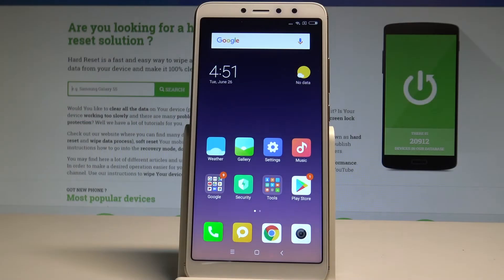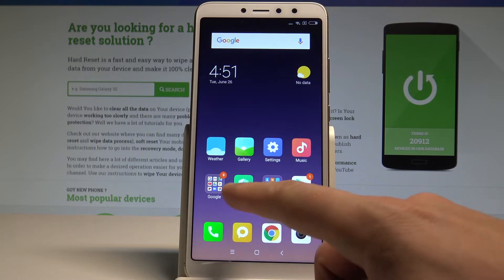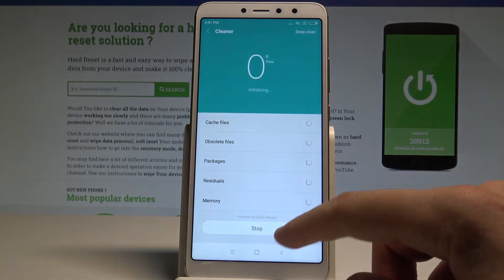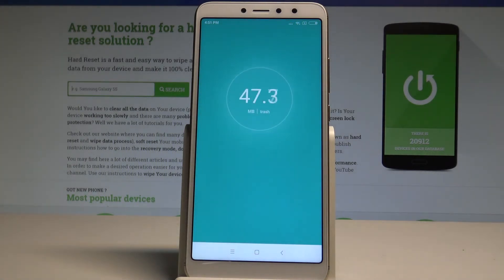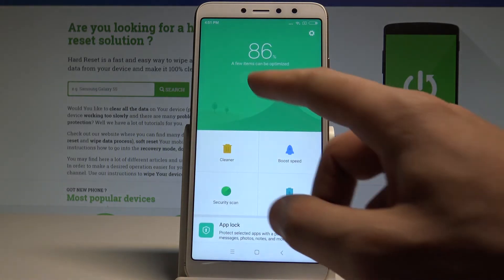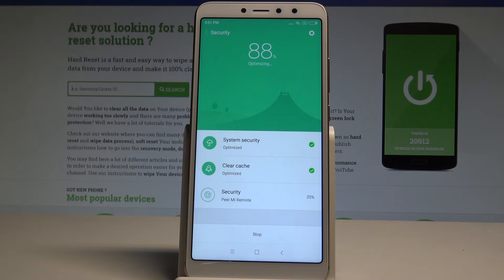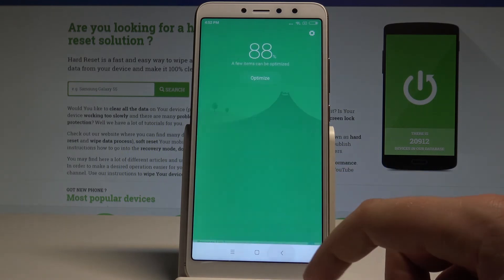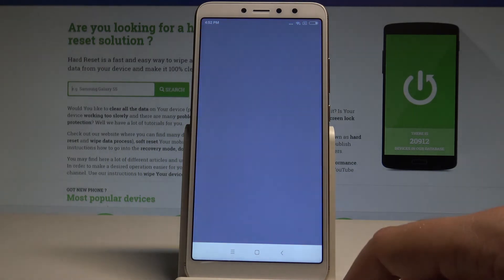How to Speed Up XIAOMI Redmi S2 - Clean Up / Boost MIUI |HardReset.Info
The easy way to speed up XIAOMI Redmi S2. All you have to do is find and open the Security App. Let's clear up memory and optimize the system processes . Afterwards you should start using the XIAOMI Redmi S2 in a better way.

How to optimize XIAOMI Redmi S2? How to refresh XIAOMI Redmi 5A? How clear app XIAOMI Redmi S2?